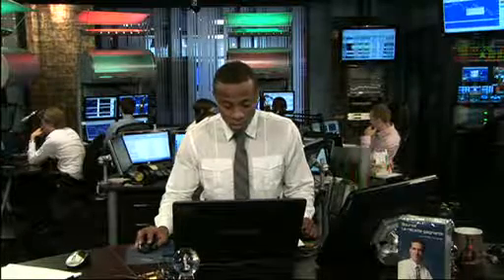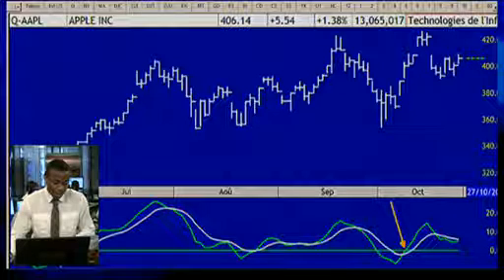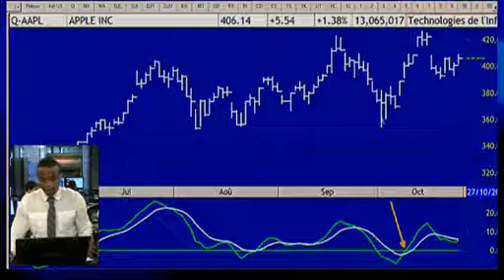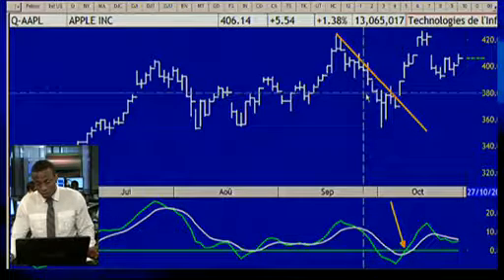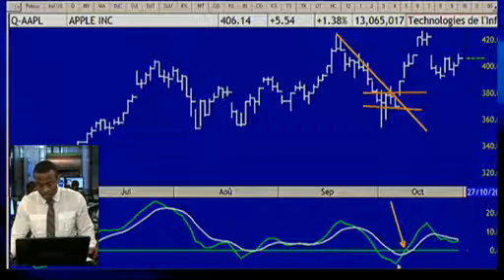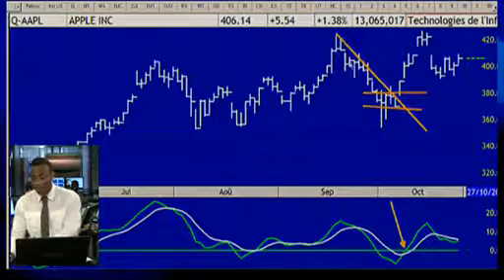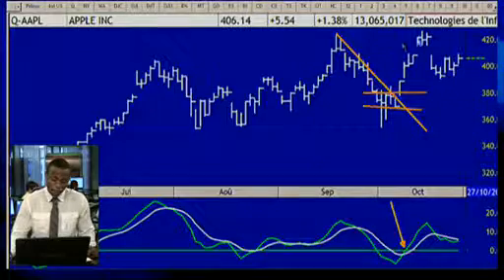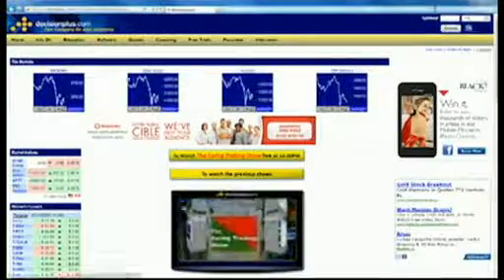stock trading tricks: MACD part 1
how to use MACD to confirm a buying technical signal

Since 1987, Decision-Plus has introduced new investors to the world of stock market trading while also helping experienced traders make the best trading decisions. Receive a free daily stock market update at 12:30 pm from our "Beat the Market" webcast